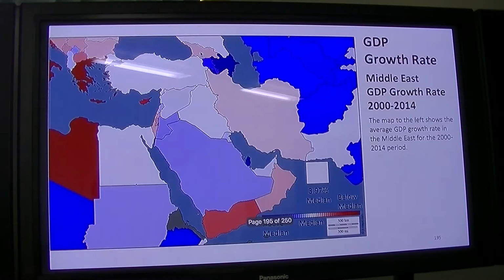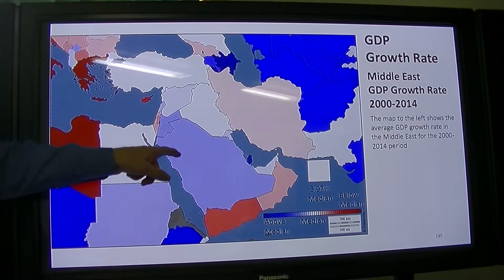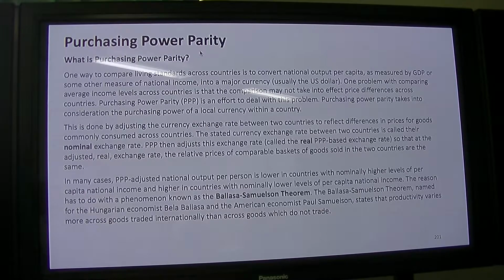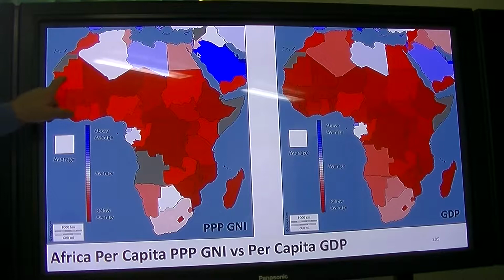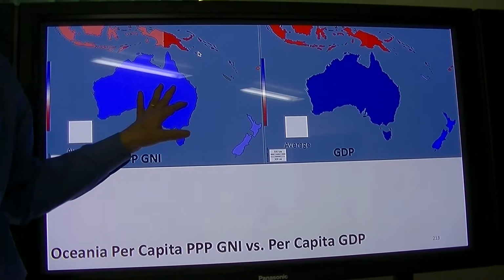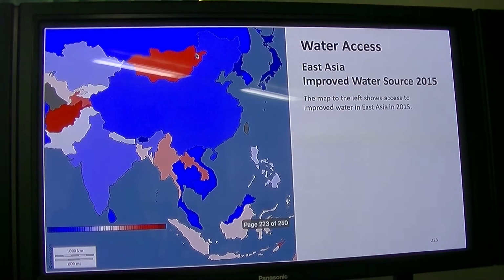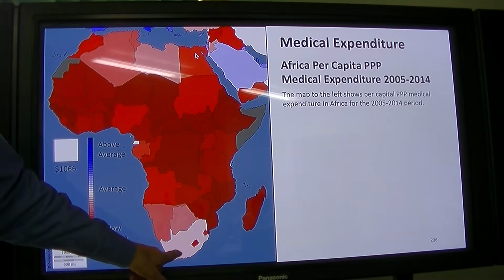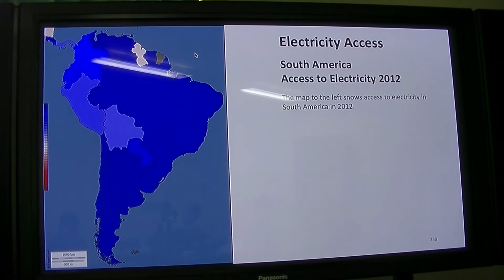Global Studies 7 Lecture 11 20170629